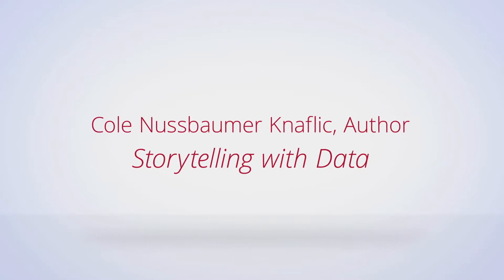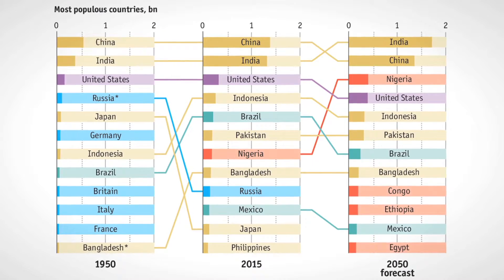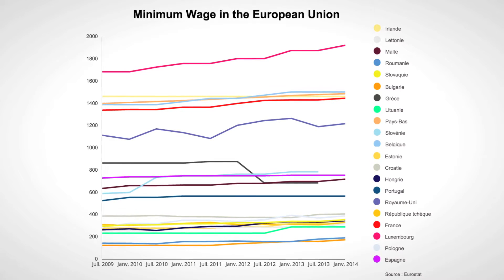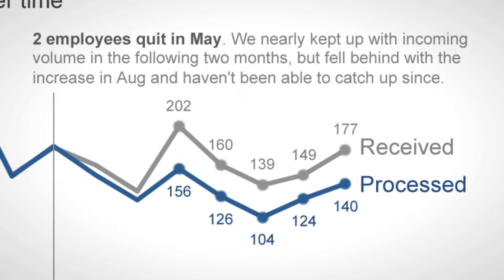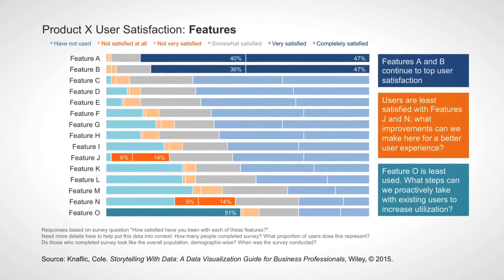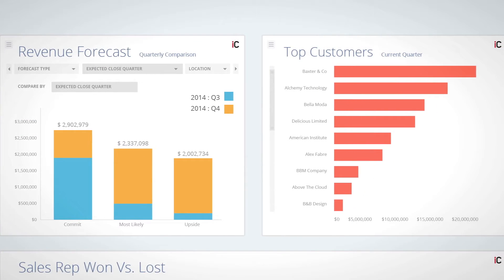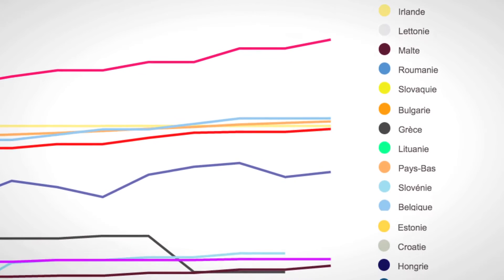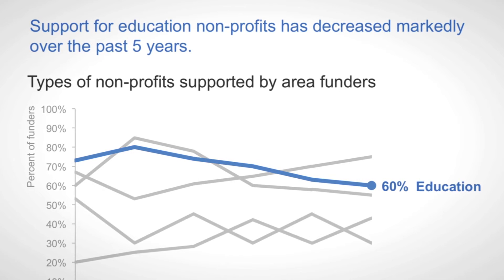The iCharts Interview: Cole Nussbaumer Knaflic, author, Storytelling with Data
Cole Nussbaumer Knaflic, author of Storytelling with Data, talks to iCharts about the importance using good design and storytelling principles to get your point across using data.

You can learn more about Cole's workshop, her work, and the book